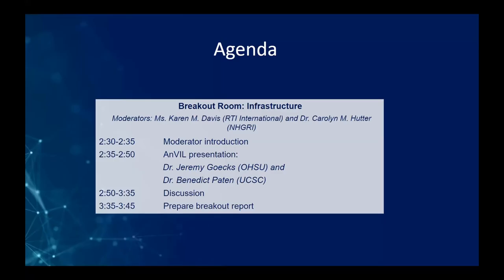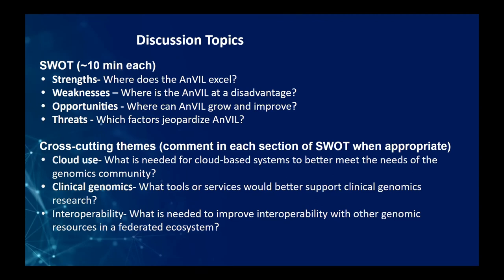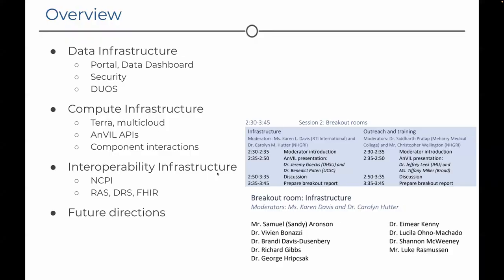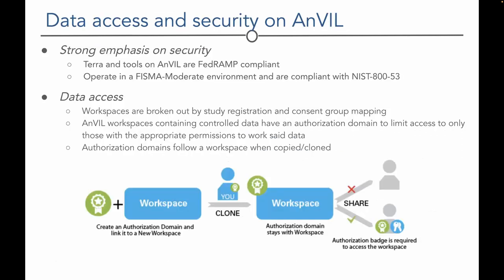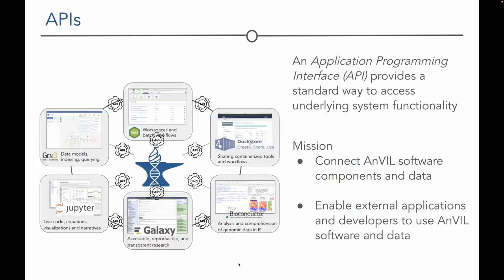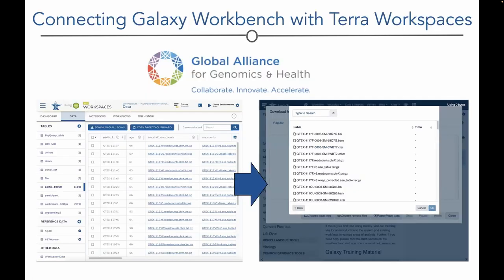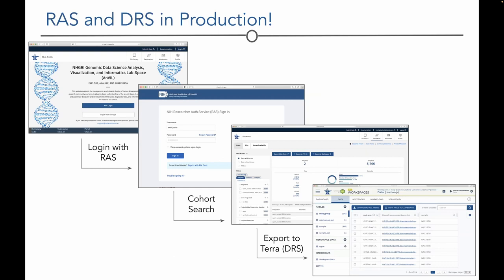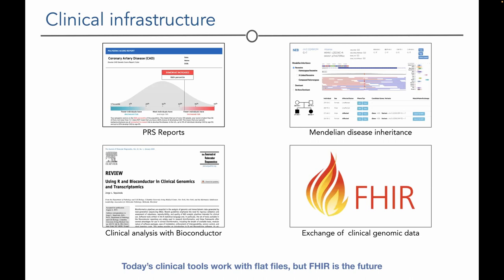Session 2 Breakout Room: Infrastructure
The National Human Genome Research Institute (NHGRI) hosts the Future Directions of the NHGRI Analysis, Visualization, and Informatics Lab-space (AnVIL) workshop on October 29, 2021.  The workshop aims to identify gaps, challenges and future opportunities related to NHGRI’s investments in the AnVIL’s cloud-based infrastructure, tools and services.